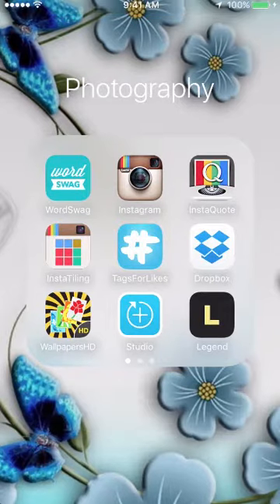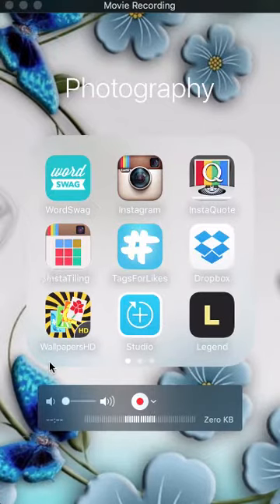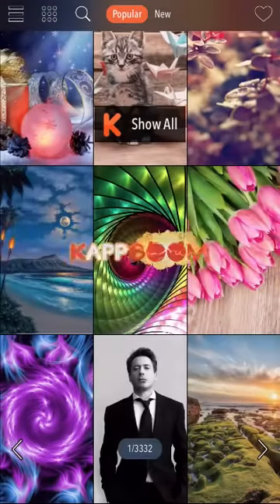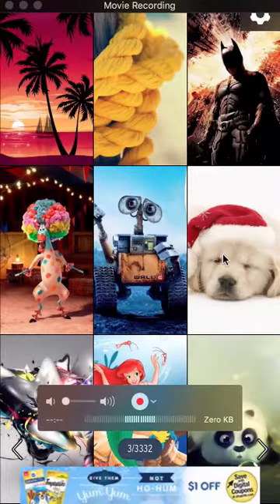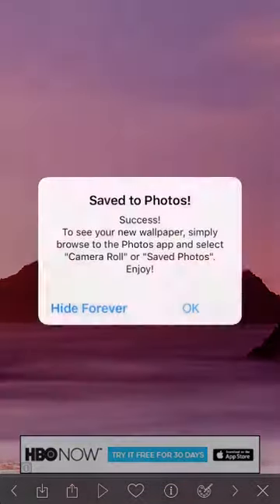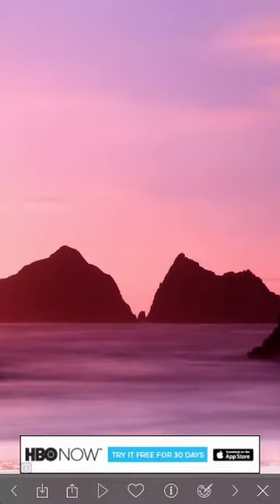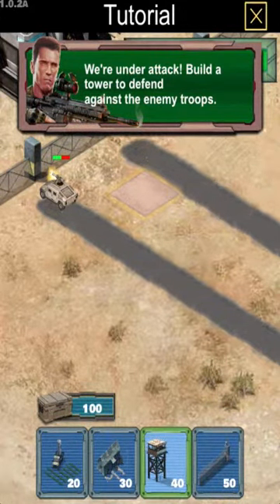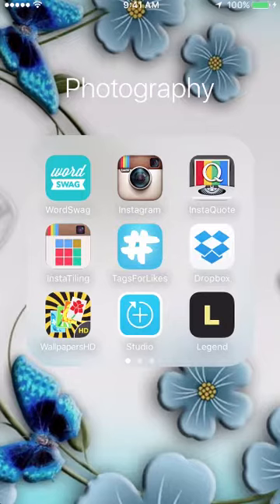Instagram App: WallpapersHD Tutorial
How to use the app WallpapersHD.